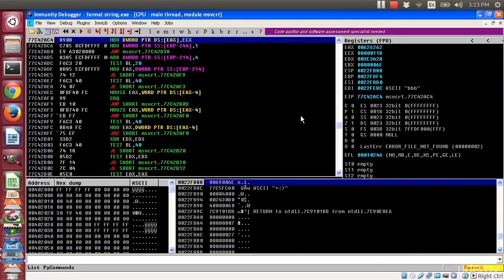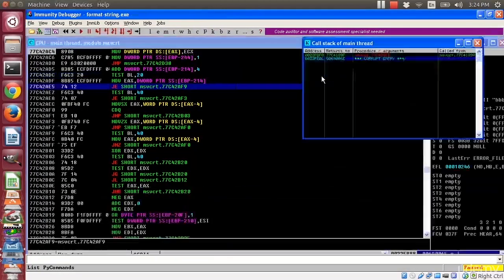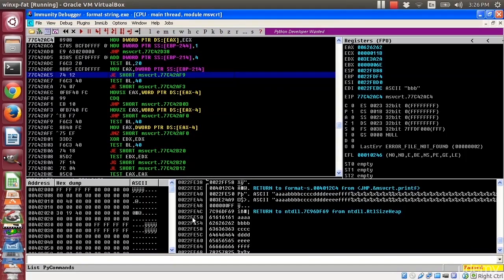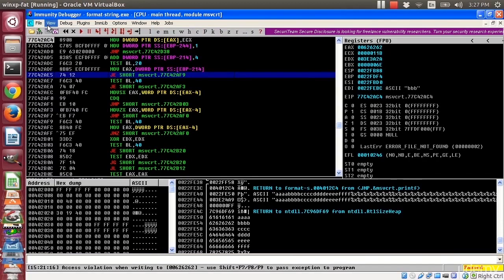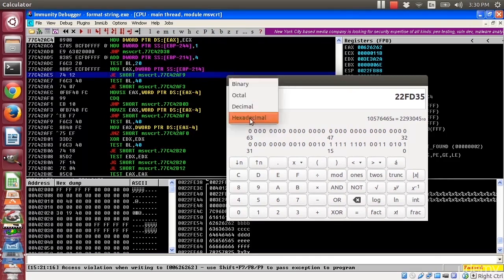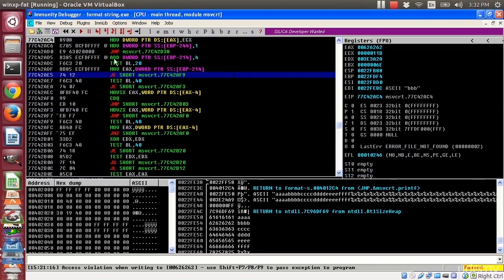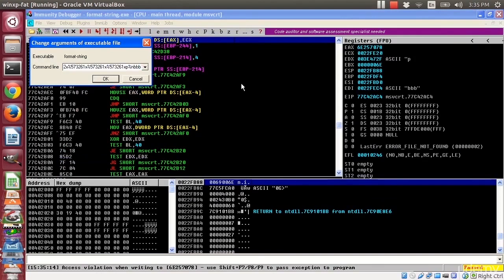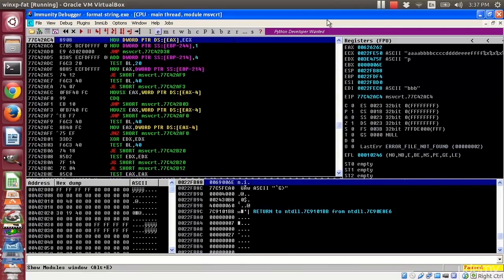031 Format String Bugs Part 3